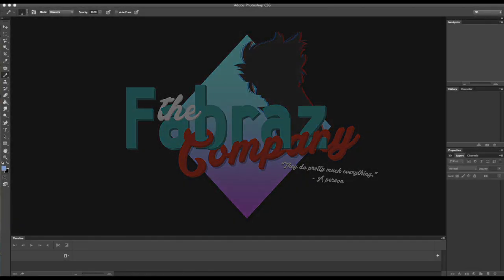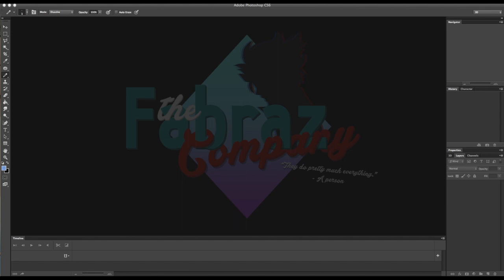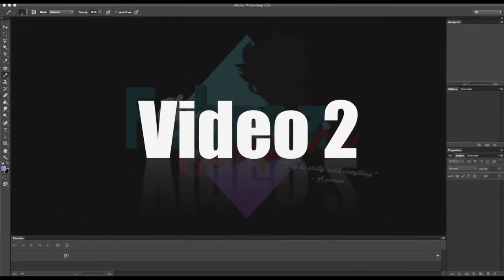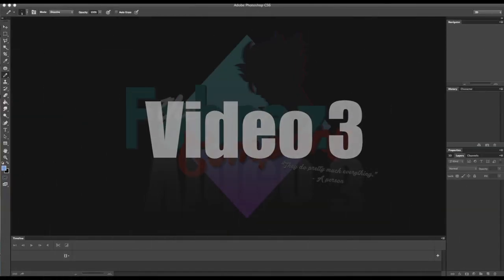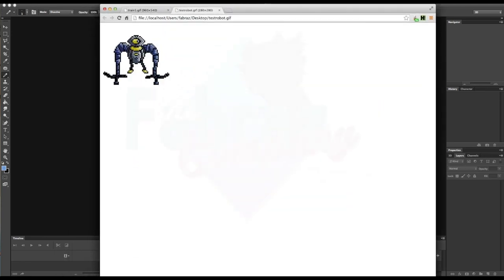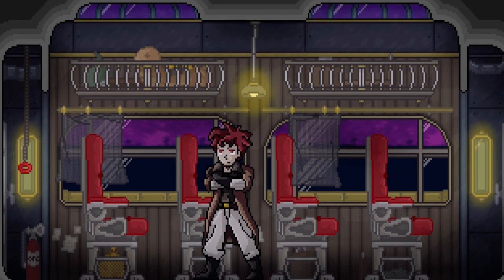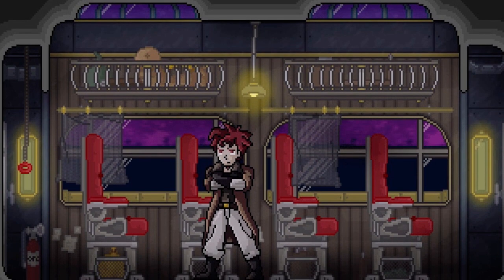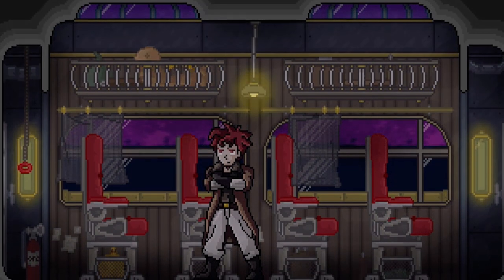How to do Pixel Art: Introduction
Considering how popular my old pixel art tutorial was, I decided to make a more extensive one. Check out the three videos:

Fabraz LLC